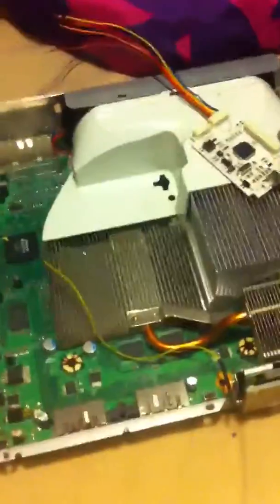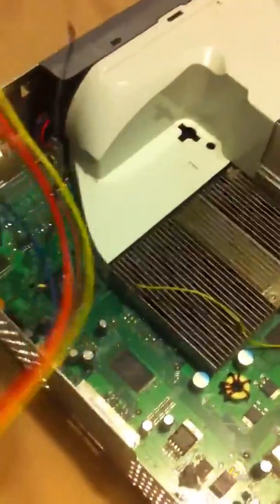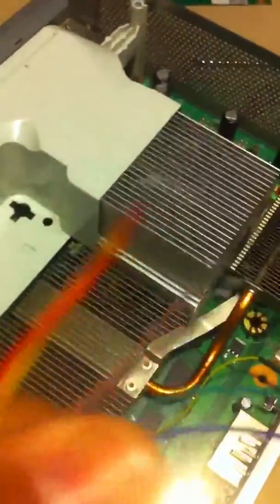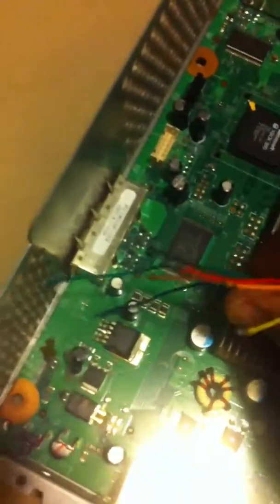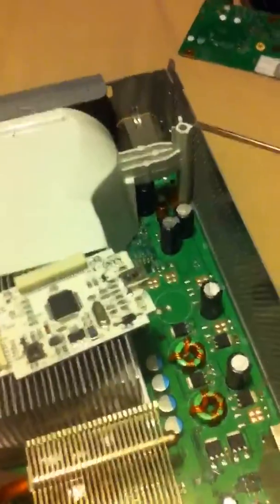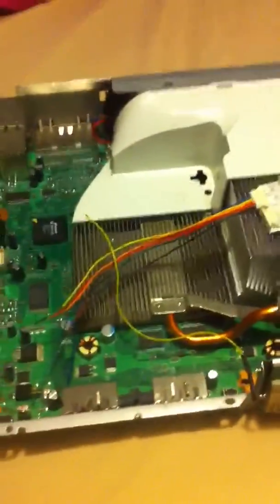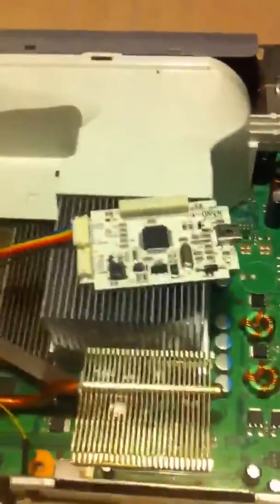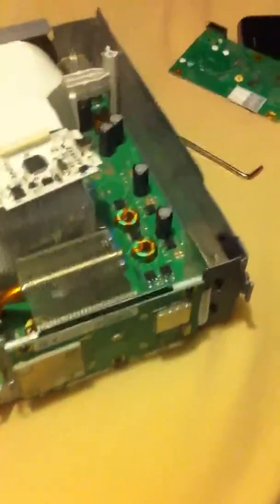How to jtag a jasper Xbox 360 with NAND x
Part 1 look for part 2 coming